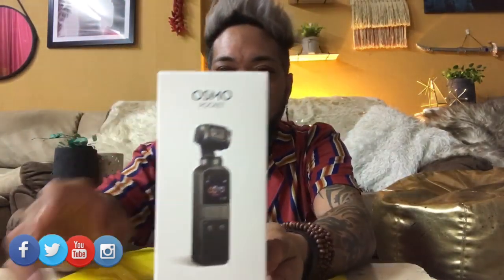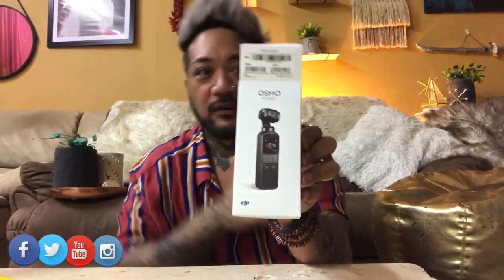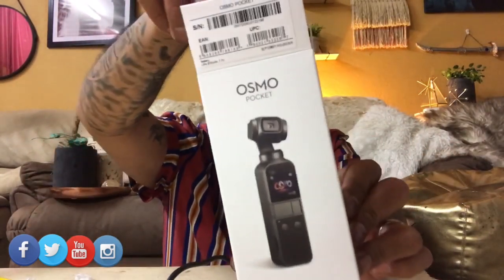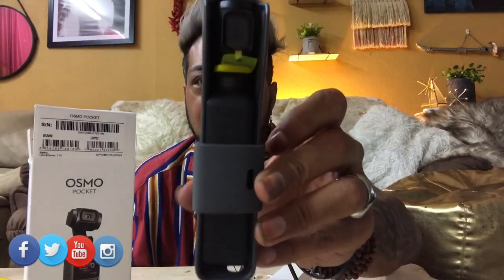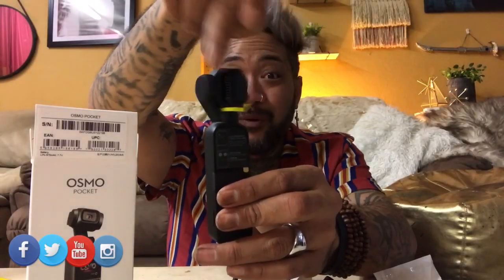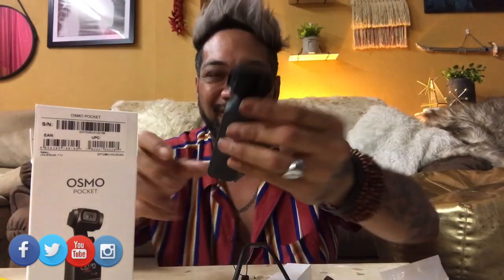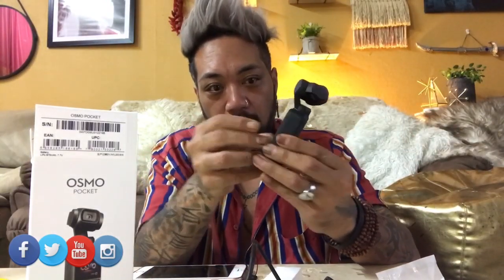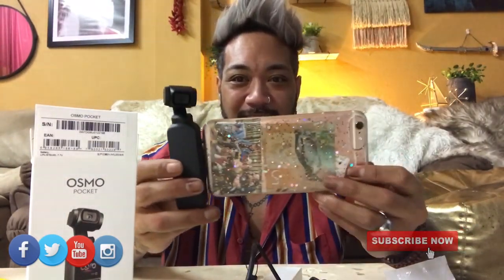OSMO POCKET UNBOXING, NEW CAMERA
Cheeeeehooooo we got a new camera guys, so excited to show you all how this works and it’s a game changer to our daily vlogs.

This unboxing video is filmed with iPhone 8 Plus and osmo pocket.

Enjoy Famz and get yourself one today

MS.BEEZ BALI VLOGS ARE COMING UP IN A FEW DAYS TIME.

Cheeeeehooooo

Welcome to the best family on YouTube & Polytube!

Follow our journey & let’s explore together 🤩🤩🤩

We upload Daily Vlogs, Challenges, DIYs, BALI VLOGS, TRAVEL VLOGS, REACTION VIDEOS, SIT DOWN WITH MS BEE 🐝, LIFE FULL OF DYMONDS & SAPHYRES, and much more on our Channel
Blessings 😍😍

If you haven’t heard, we are also polytubers , we are a moment including other Polynesians that love to create content for you on youtube

If you would like to find more of us polytubers just type in the YouTube Search Engine : POLYTUBE

📸Also we in courage you if your interested in starting your own youtubechannel to, “ SOLE, SUGA, pick up the CAMERA 📸” and start today.

🥳To our regulars, Cheeeehoooo thank you for tuning in again for another Vlog. We appreciate your support and sharing the LOVE 💖

Don’t forget to checkout our links

🥳TINANIA FAMILY SOCAL MEDIA LINKS -

We have the pleasure to use music available to us on different NO COPYRIGHTS pages.

Thank you to the team at NCS MUSIC 🎶 for our intro music. Check them out for your YouTube music

Music used on most of our videos are from the amazing crew at

Hit them both up on their YouTube channels from NO COPYRIGHT MUSICE that you can use on your channel. Cheeeeehooooo

Let’s get this vid to 500 likes, thank you for your support.

Want to send us something?
Send it to us on the address below!

We would love 💗 to review and show it off on our Channel

Address - Tinania Family Vlogs
(Onyx Hair & Beauty Crew)
2/93 Pinjarra Road
Mandurah, WA, Australia 6210